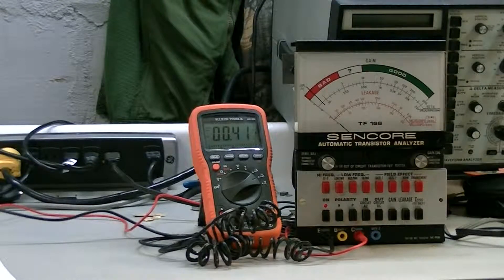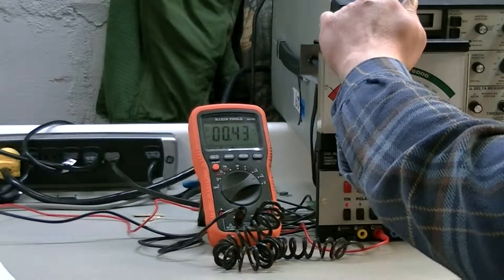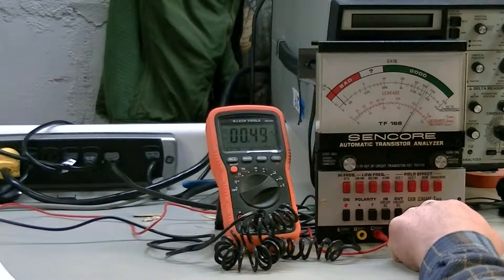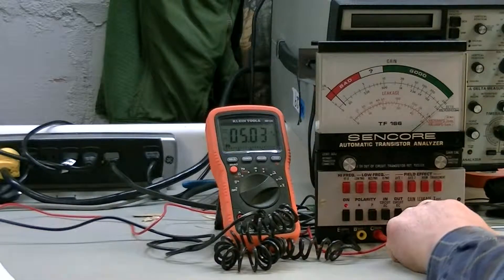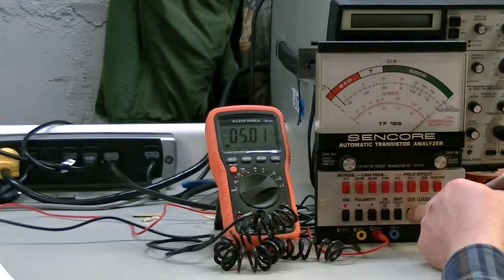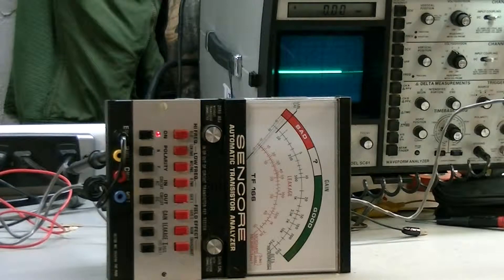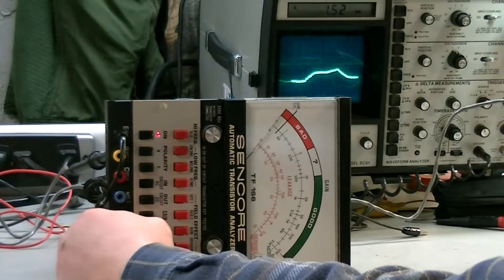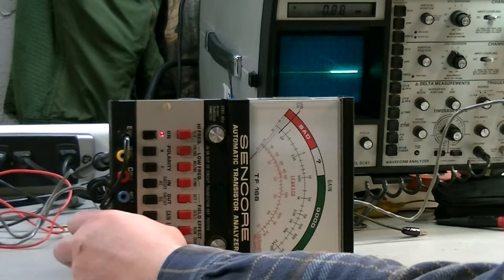Sencore TF166 Transistor Analyzer Part 2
I go through the surprisingly short calibration procedure for this Vintage transistor tester